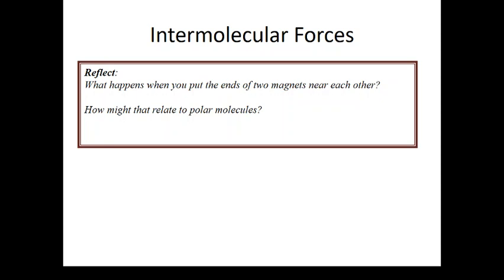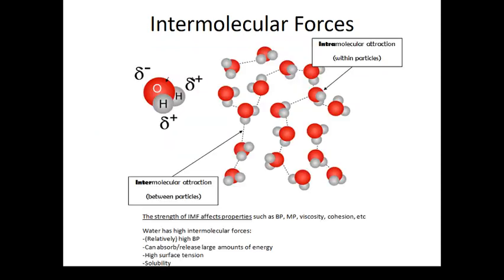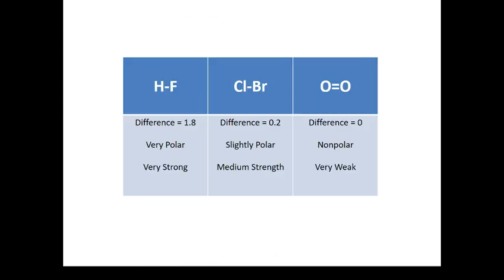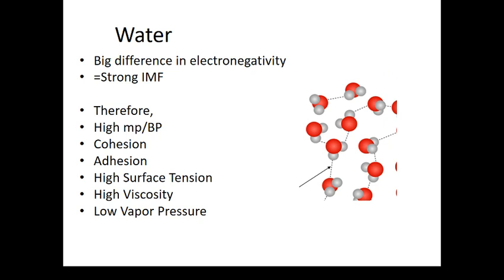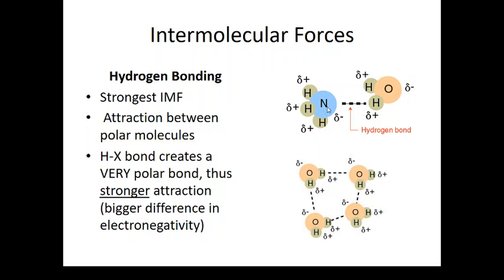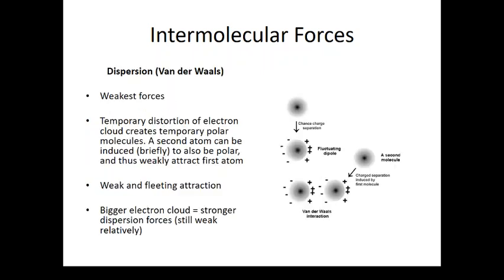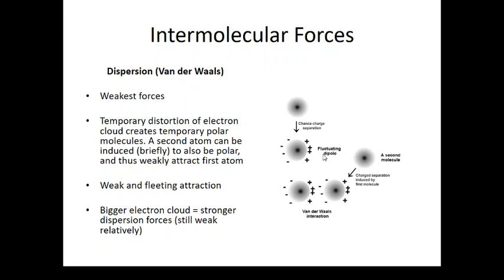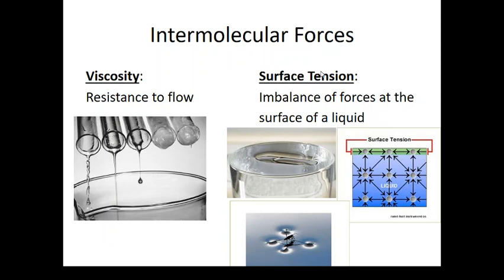Unit 6 Intermolecular Forces